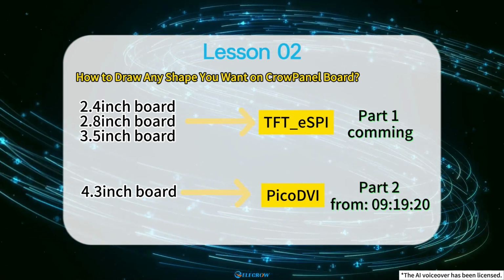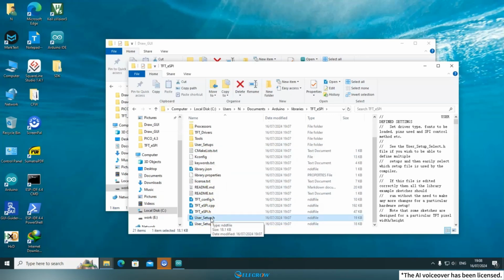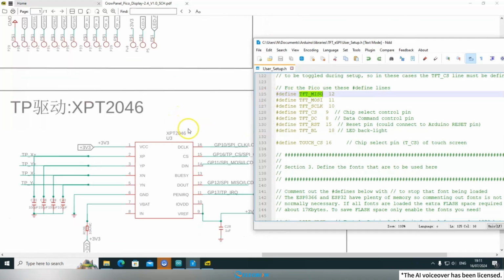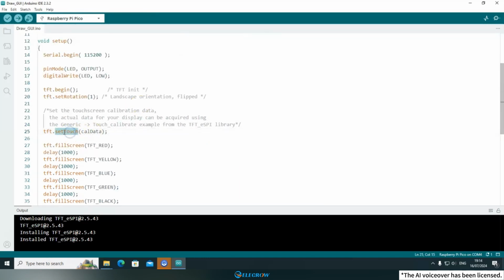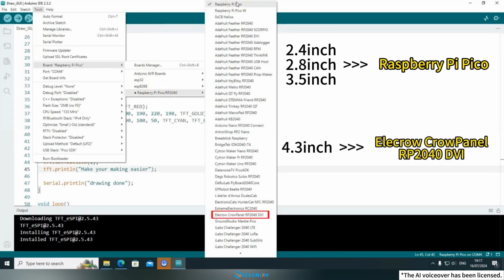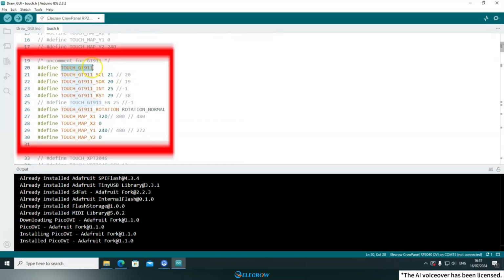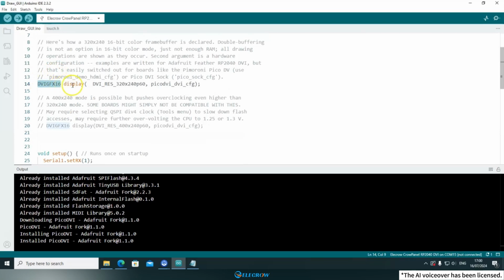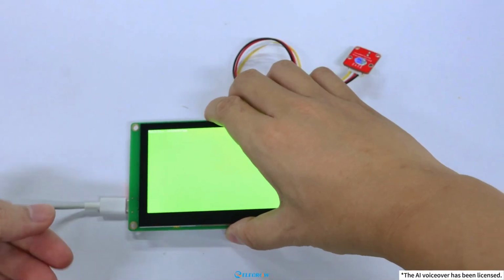Get start with RP2040: Lesson 02 - Display Text and Graphics with TFT_eSPI